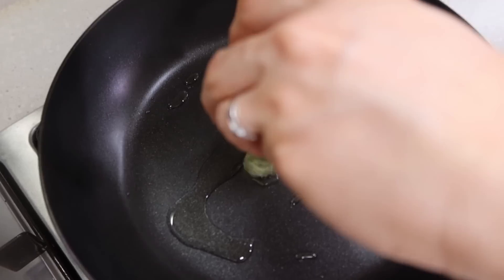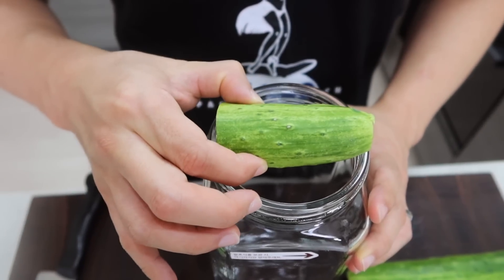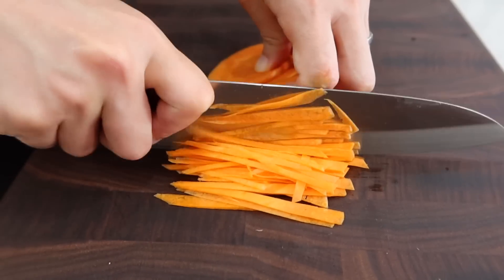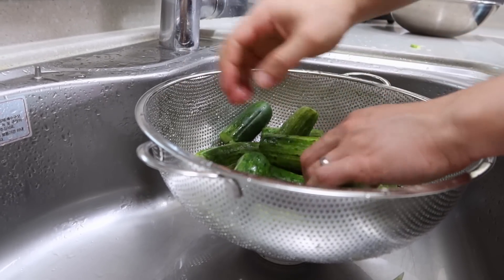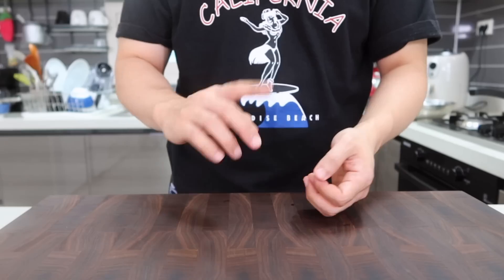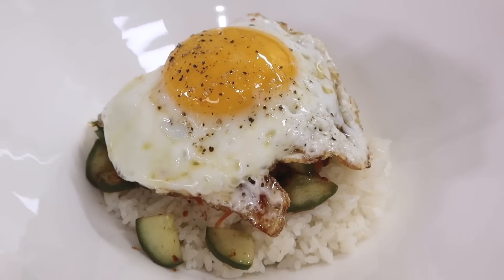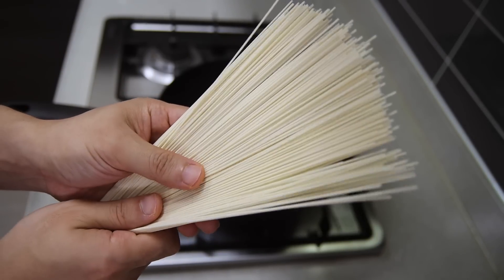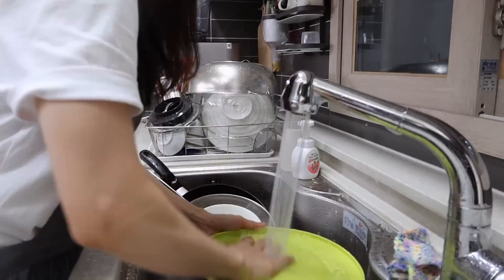How to make Cucumber Kimchi Easiest Kimchi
How to make Cucumber Kimchi

1. Cucumber Kimchi
2. Bibimbap with Cucumber Kimchi
3. Cold Noodles with Cucumber Kimchi